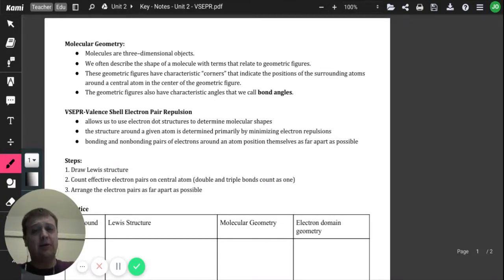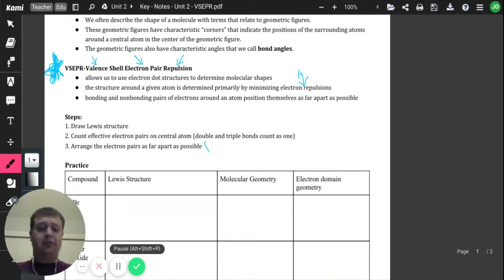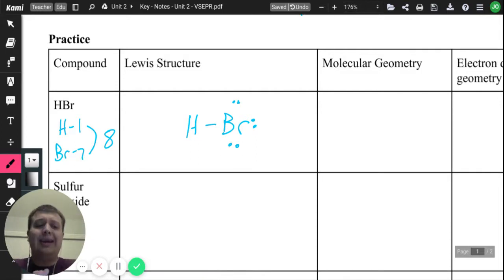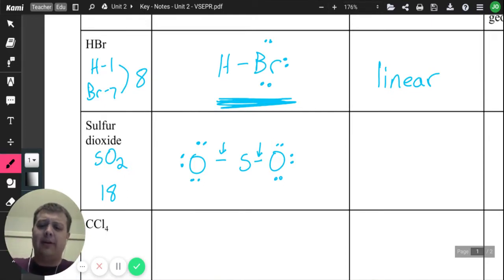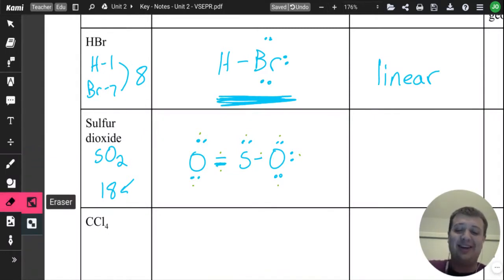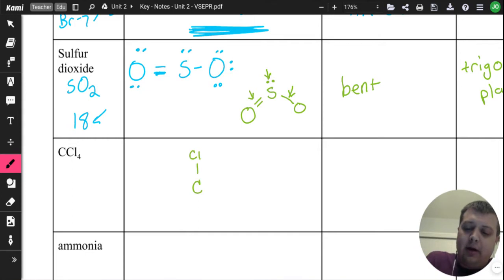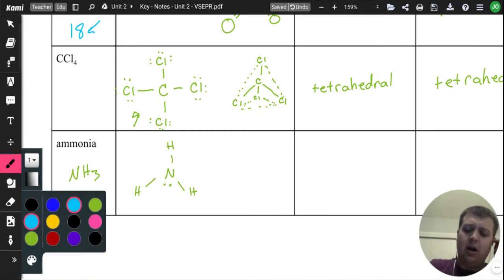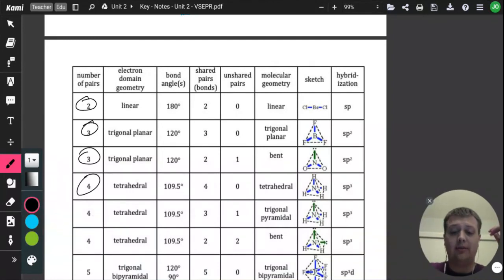AP Chemistry - Unit 2 - VSEPR